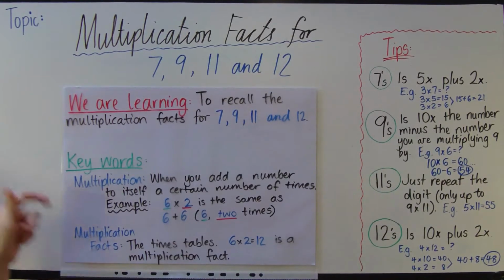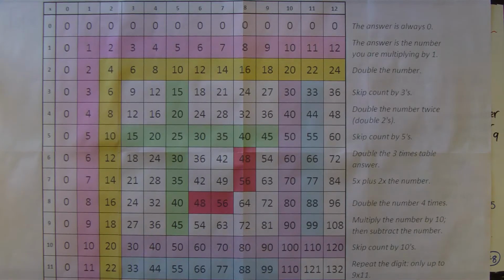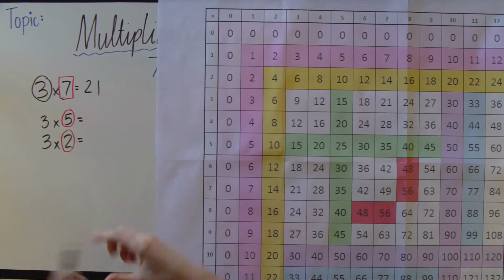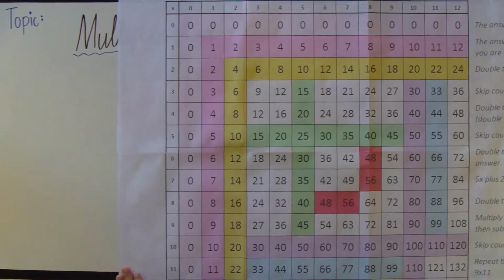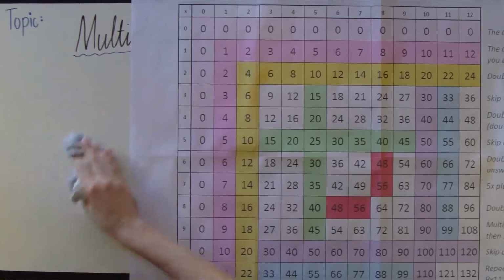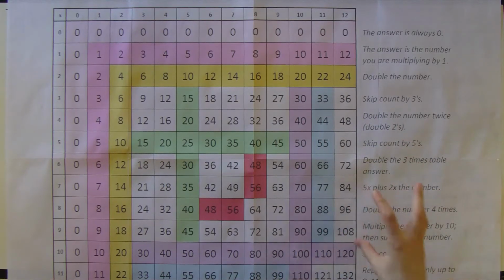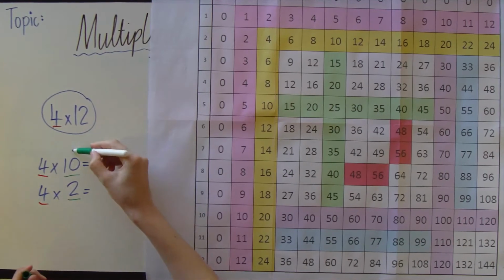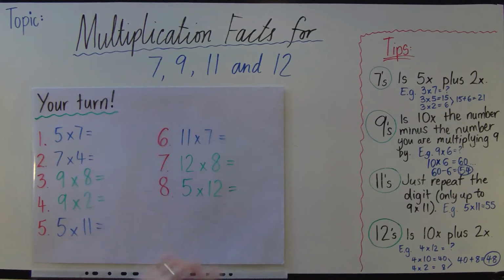Mrs de Hoog's Flipped Classroom - Multiplication Facts 7, 9, 11 and 12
A flipped classroom approach to the Australian Curriculum.